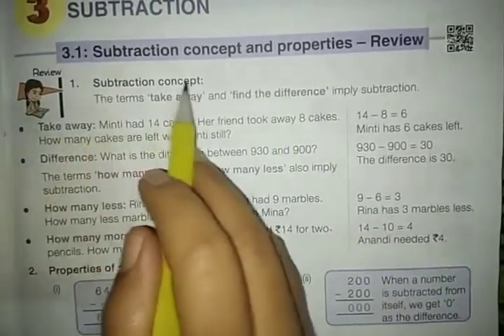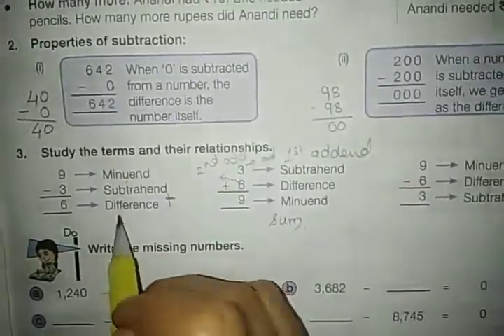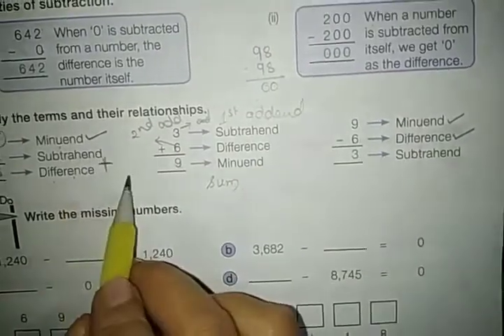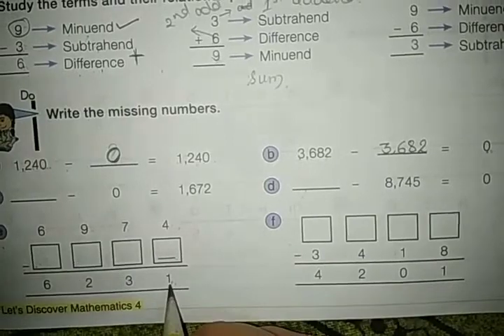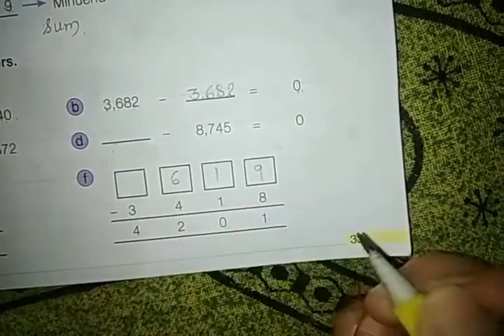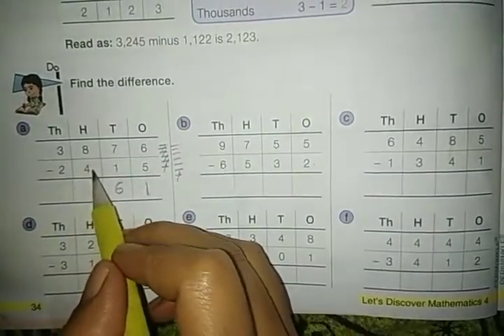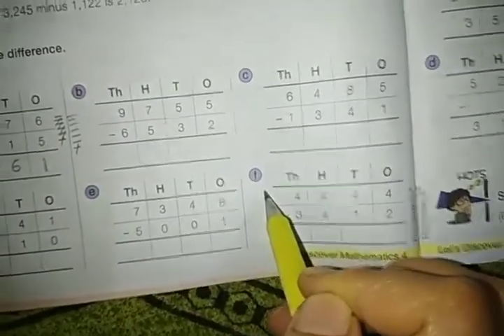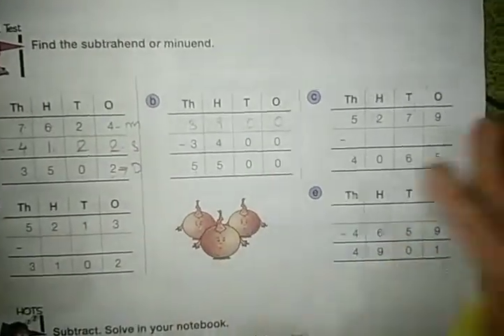4th maths- Subtraction property and subtraction without regrouping